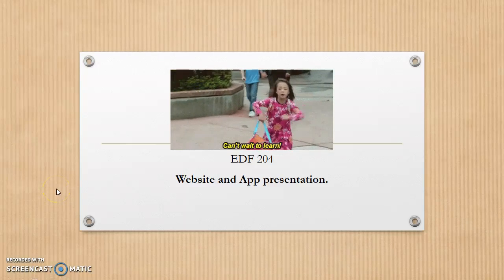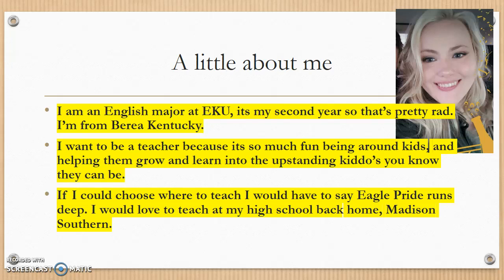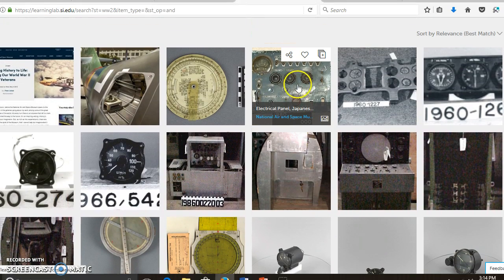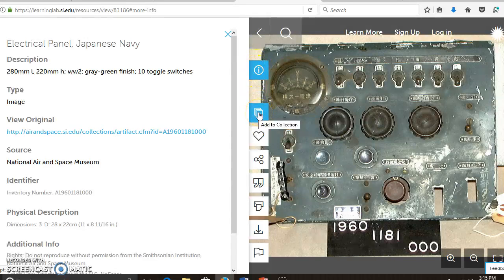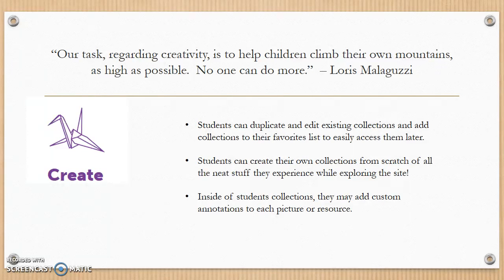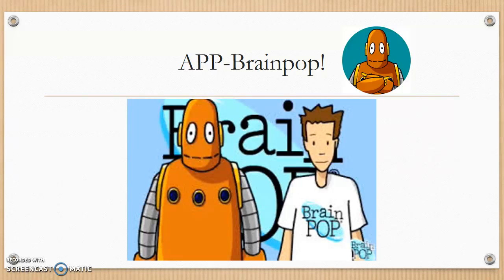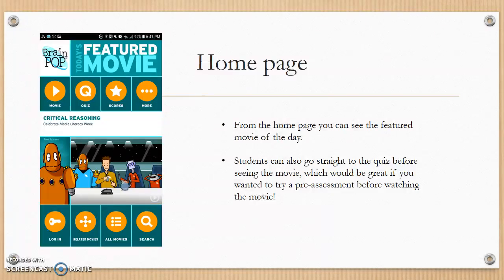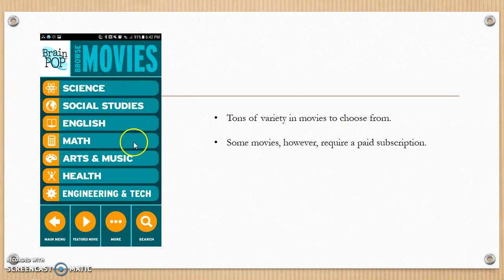Web and App presentation EDF 204 EKU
A review of Smithsonian learning lab and brain pop in terms of education in the classroom.